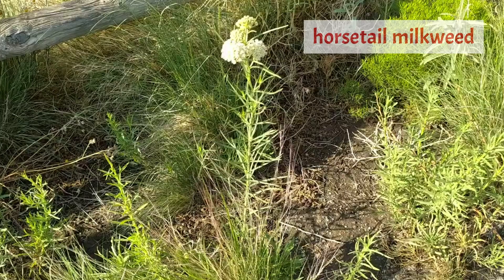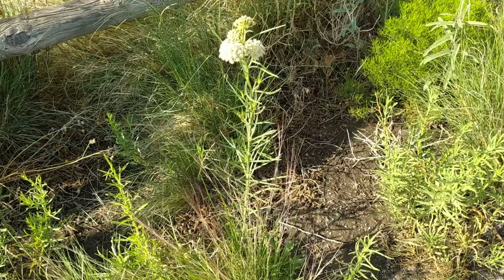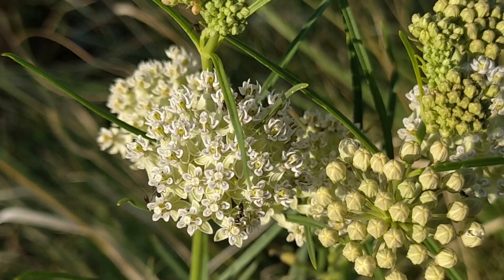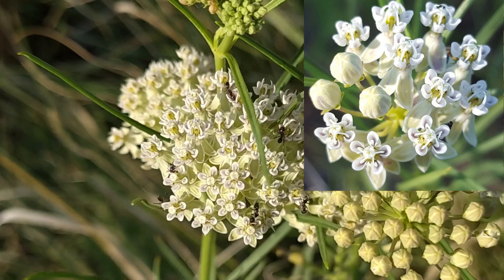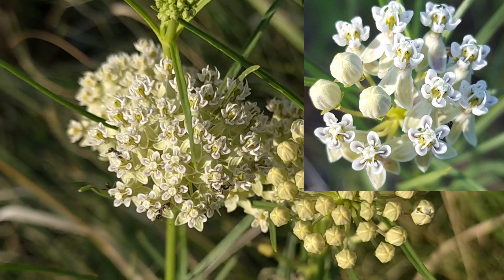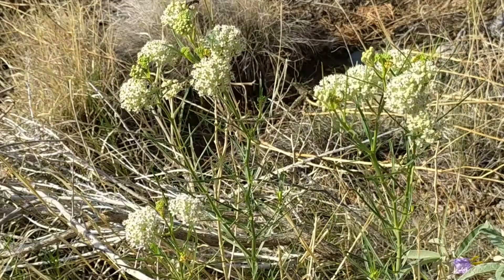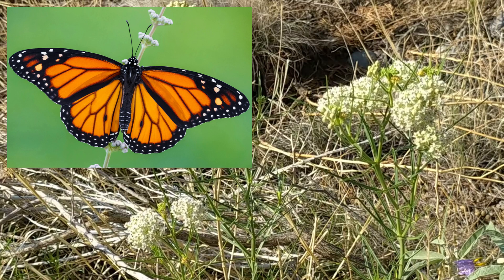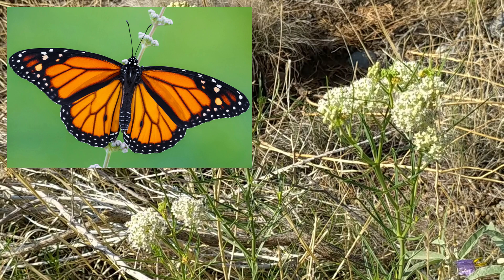Native Plants of Coronado Historic Site - Horsetail Milkweed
In this episode of our ongoing series highlighting the native plants of Coronado Historic Site and the Rio Grande Valley, we introduce horsetail milkweed.